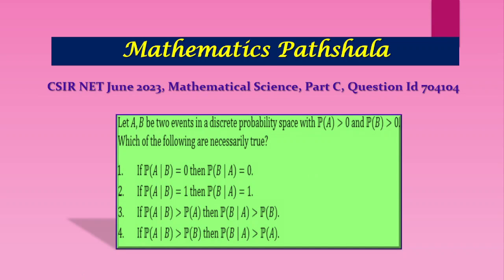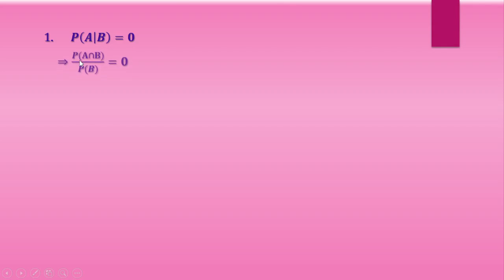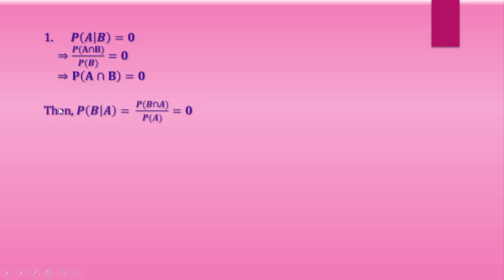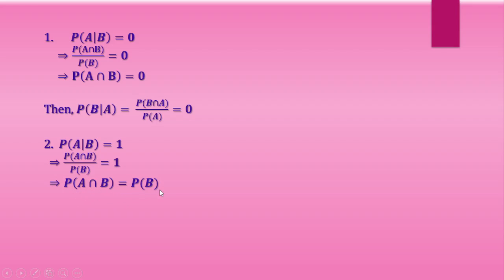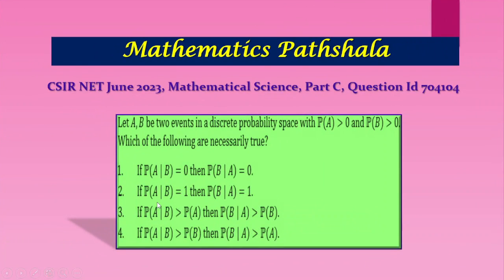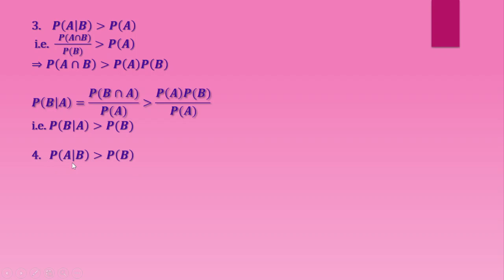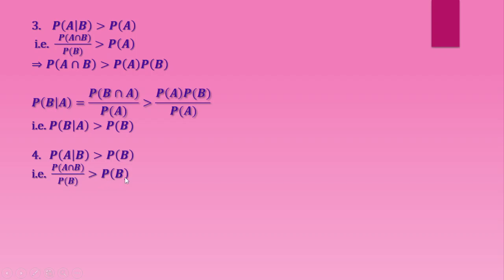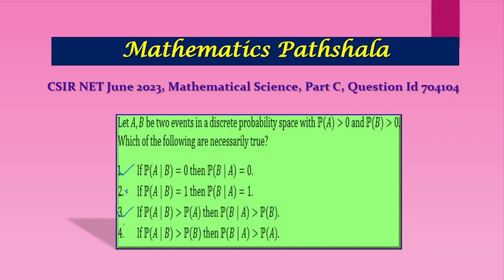CSIR UGC NET June 2023| Mathematical Sciences|Probability | Question ID 704104 | Part C | Solution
Mathematical Sciences
Question ID 704104: Let A, B be two events in a discrete probability space with P(A) greater than 0 and P(B) greater than 0.
Which of the following are necessarily true?
1. If P(A|B)=0 then P(B|A)=0.
2. If P(A|B)=1 then P(B|A)=1.
3. If P(A|B) greater than P(A) then P(B|A) greater than P(B).
4. If P(A|B) greater than P(B) then P(B|A) greater than P(A).

The correct options are (1) and (3).